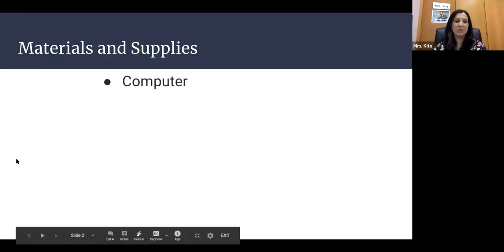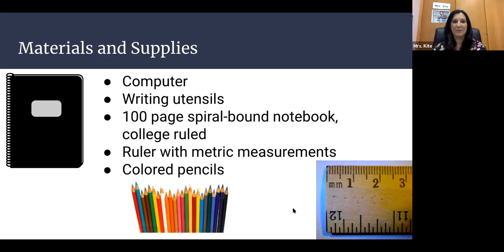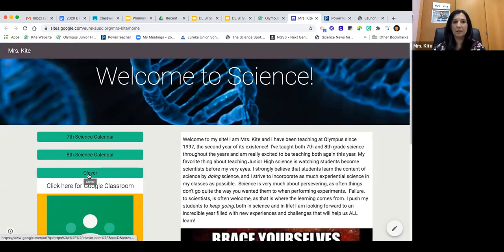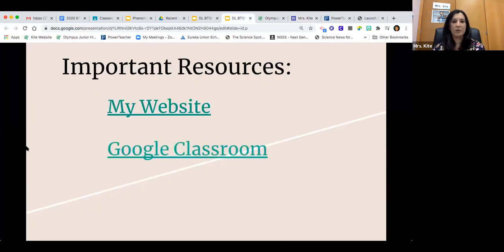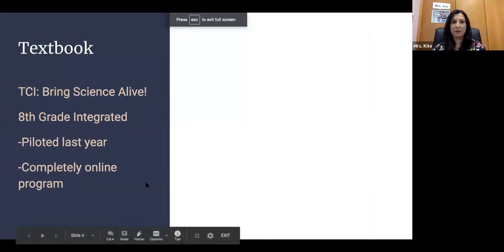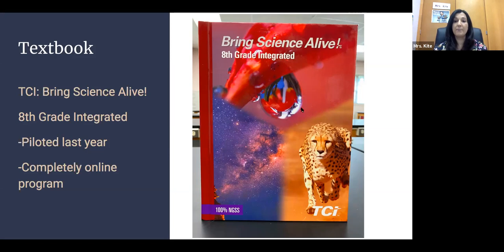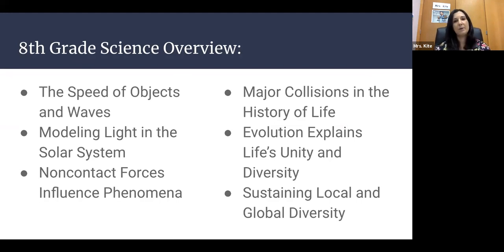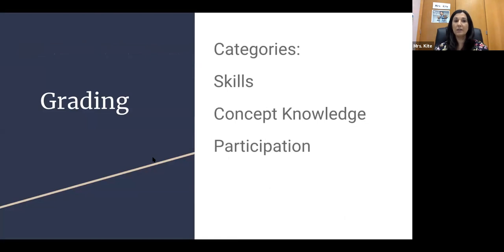Mrs. Kite 8th Grade Science BTSN